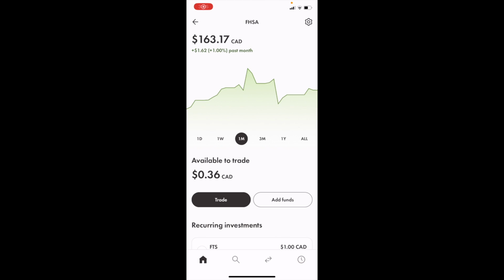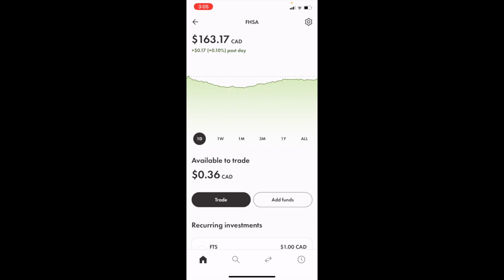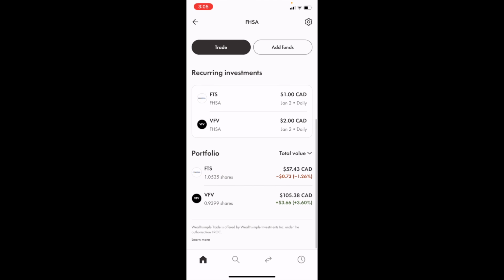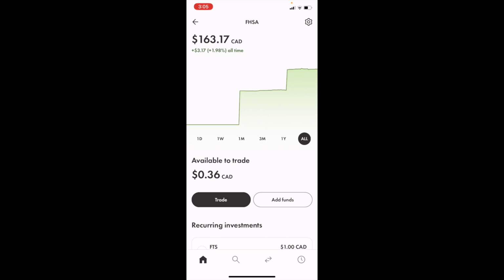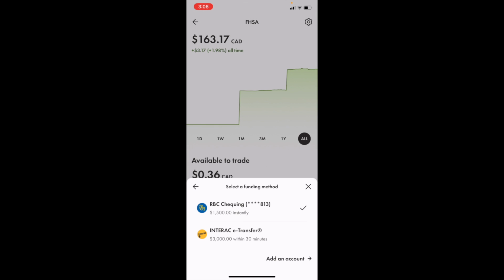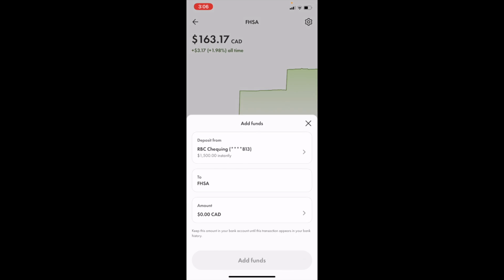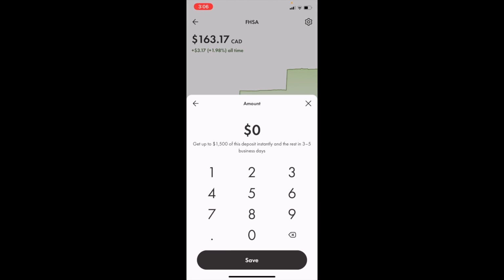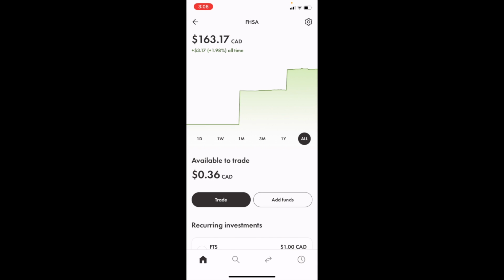How To Add Funds To Your FHSA In Canada On Wealthsimple | Step By Step Guide - Wealthsimple Tutorial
Simplify your savings journey by learning how to add funds to your First Home Savings Account (FHSA) with Wealthsimple. This tutorial is tailored for Canadian savers looking to contribute to their FHSA efficiently. Follow our detailed guide to easily deposit funds into your FHSA using Wealthsimple’s user-friendly platform.

Step 1: Understanding the FHSA

FHSA Benefits: Briefly explain the First Home Savings Account and its role in helping Canadians save for their first home.
Contribution Importance: Emphasize the significance of regular contributions to maximize the potential of the FHSA.

Step 2: Log Into Your Wealthsimple Account

Access Wealthsimple: Guide users on how to log into their Wealthsimple account. Provide instructions for new users to sign up if they don’t have an account yet.
Navigate to FHSA: Direct users to locate their FHSA within the Wealthsimple platform.

Step 3: Preparing to Add Funds

Account Verification: Ensure that the user’s account is fully verified and ready to receive funds.
Contribution Limits: Remind users of the annual contribution limits for the FHSA.

Step 4: Linking a Bank Account

Bank Account Setup: Instruct on how to link a bank account to Wealthsimple for fund transfers.
Verification Process: Explain any necessary steps for verifying the linked bank account.

Step 5: Adding Funds to FHSA

Initiate Transfer: Walk users through the process of initiating a fund transfer to their FHSA.
Specify Amount: Guide users on entering the amount they wish to transfer.
Confirm Transaction: Instruct on reviewing and confirming the transaction details.

Step 6: Monitoring the Transfer

Track the Transfer: Explain how users can monitor the status of their fund transfer within Wealthsimple.
Transaction Completion: Discuss the typical time frame for transfers to be completed and reflected in the FHSA balance.